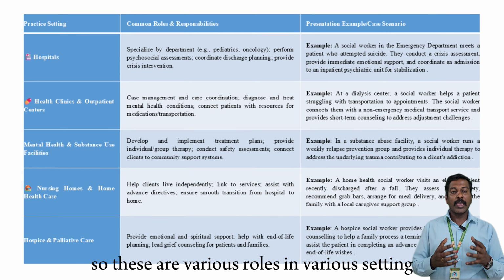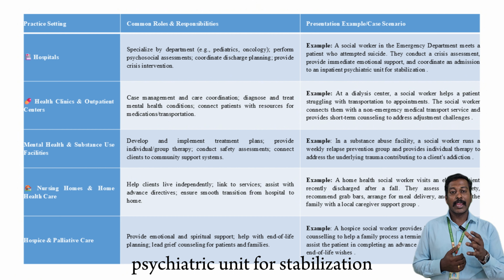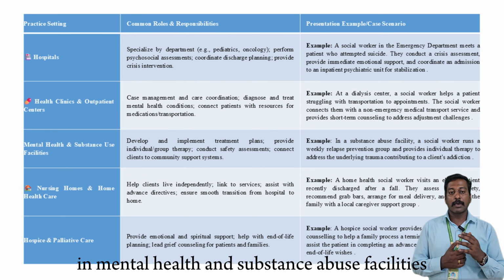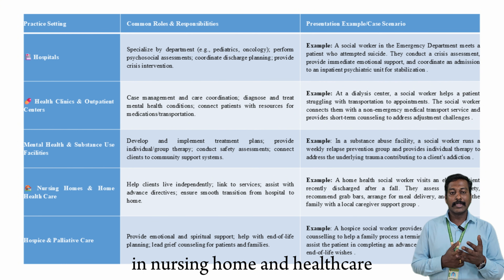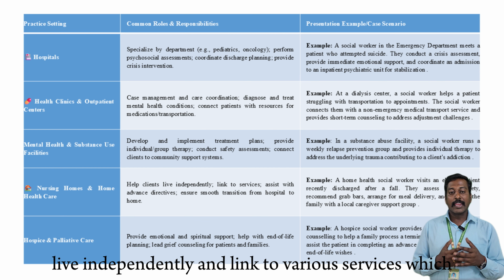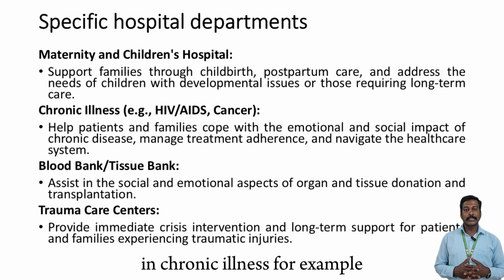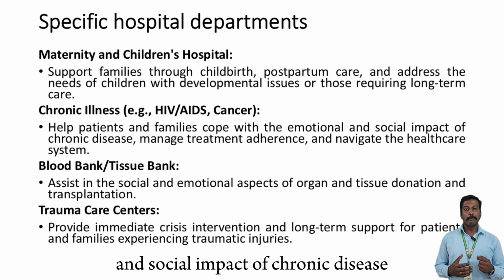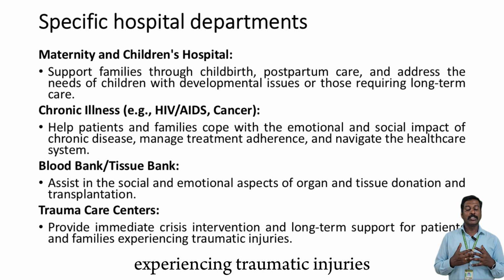Medical Social Work Practice in Different Settings |Msw Aided Shc